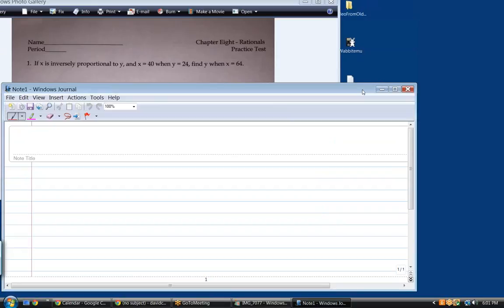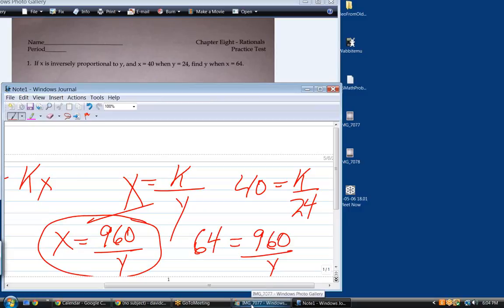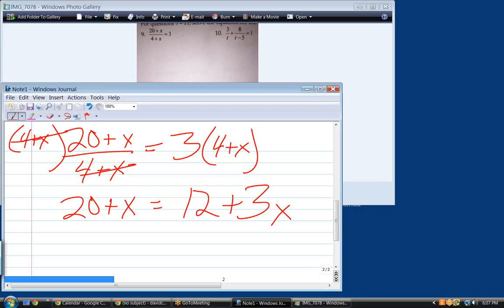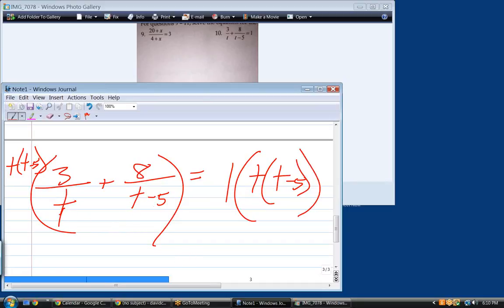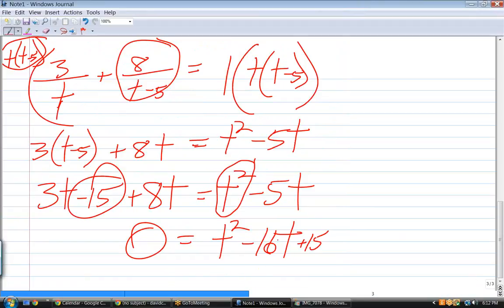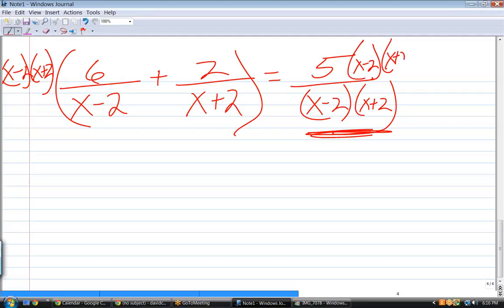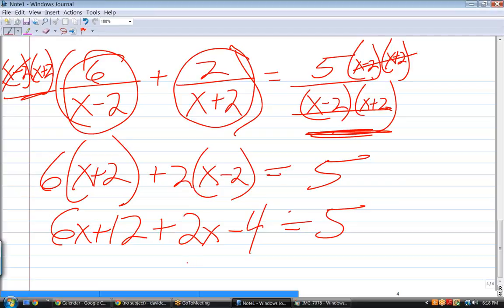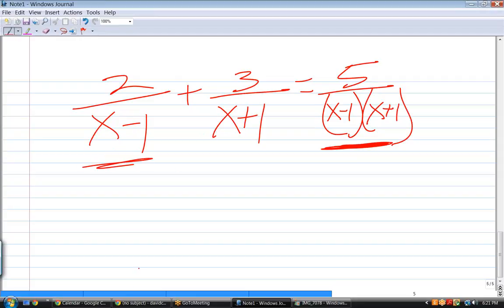Online Algebra 2 tutoring, TD050615